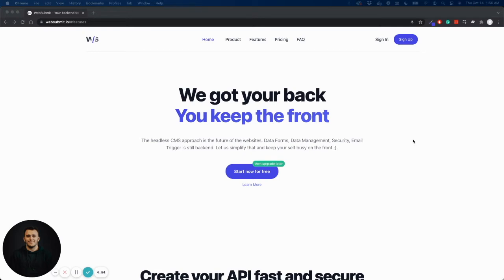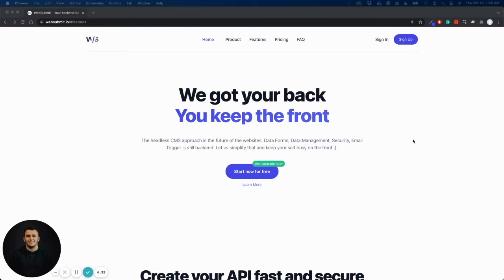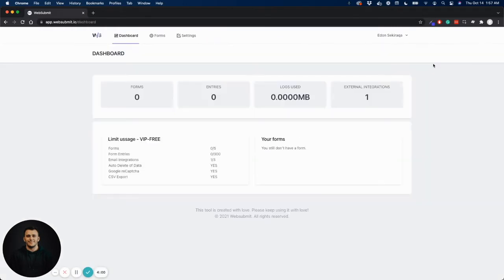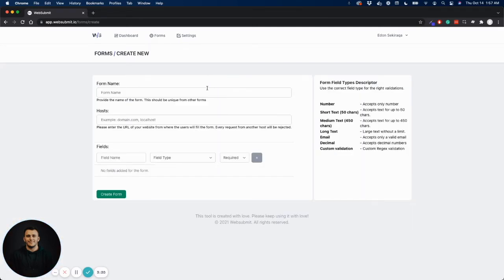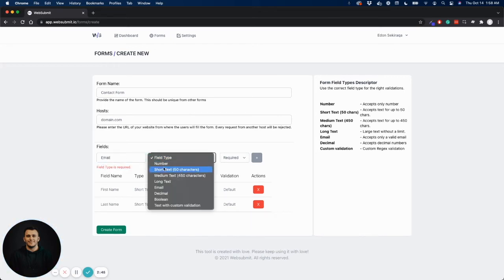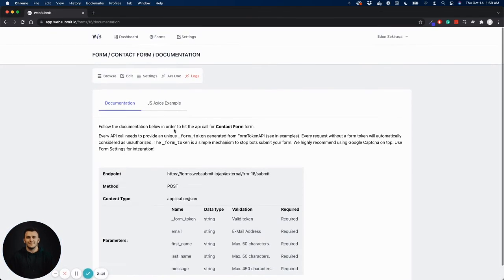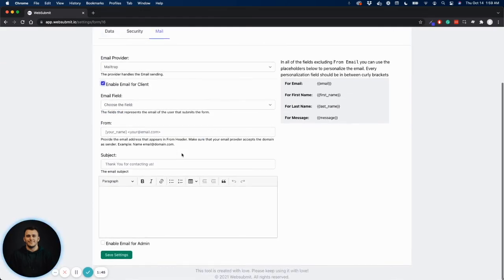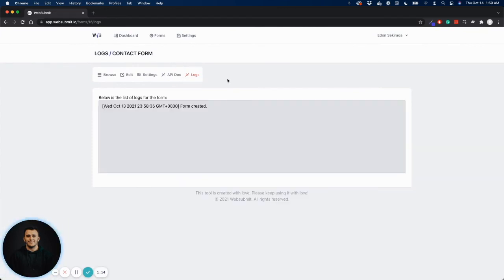WebSubmit - Introduction of the app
WebSubmit allows you to build an API for your web forms, manage data submitted from the users, secure the forms with modern anti-robot mechanisms, trigger automatic emails, auto-delete data, etc,. Headless CMS + WebSubmit as backend would be a perfect fit.